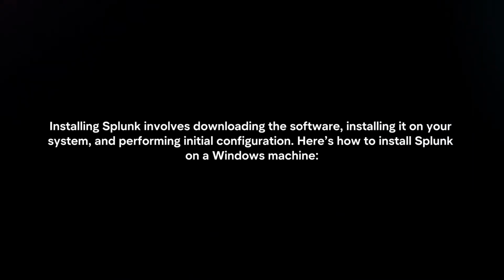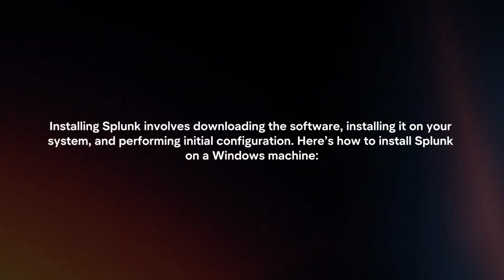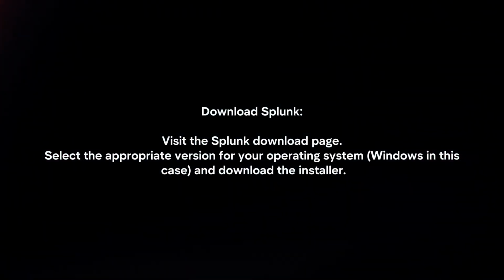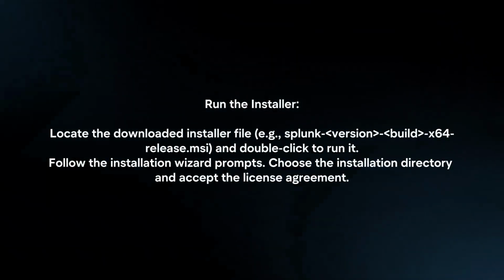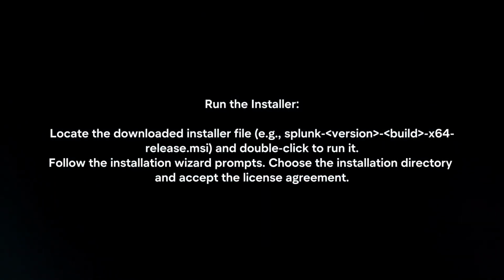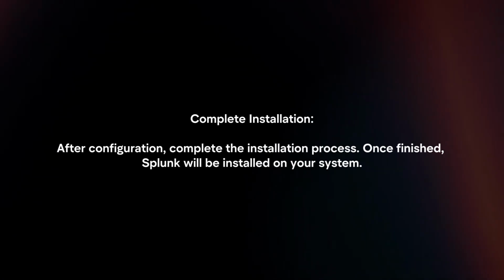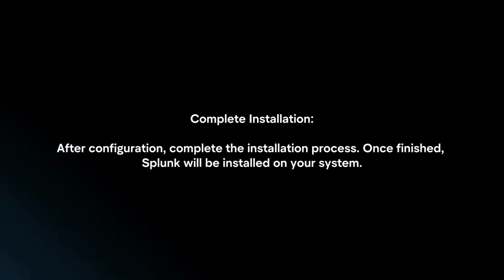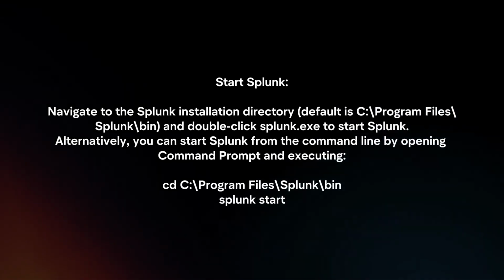How To Install Splunk? (2024)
In this video I will explain How You Can Install Splunk In 2024.